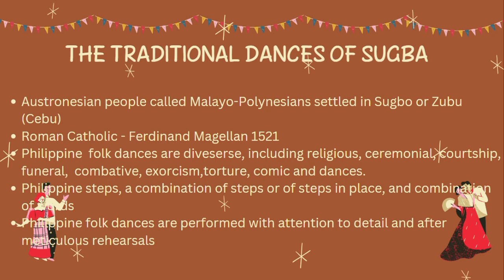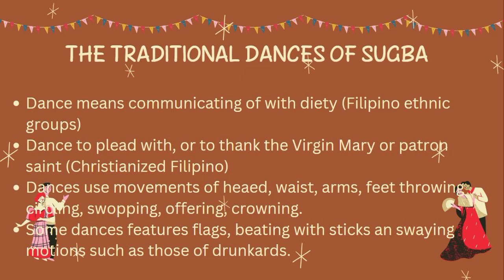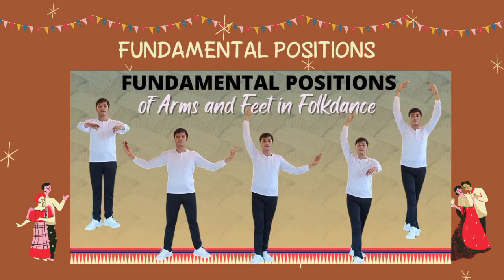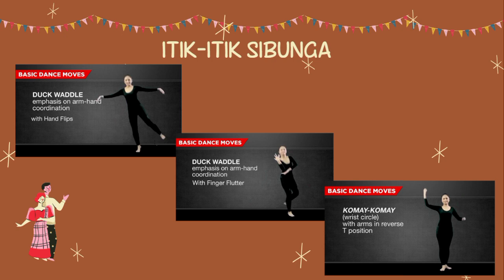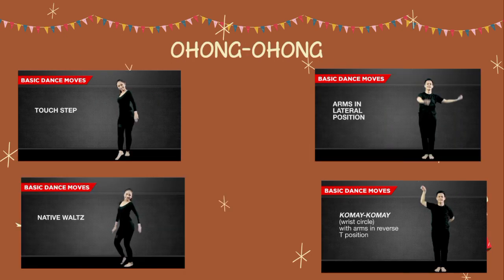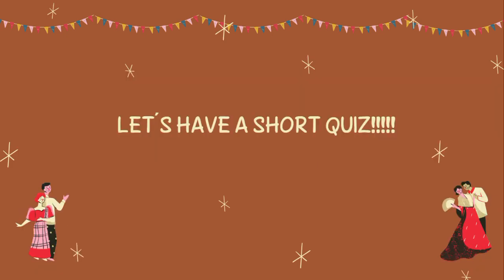REVIEW OF PE 7 : QUARTER 4 - MODULE 4 LESSONS 1,2,34